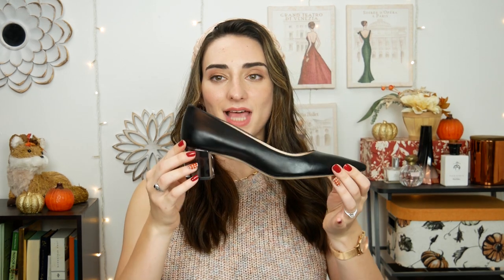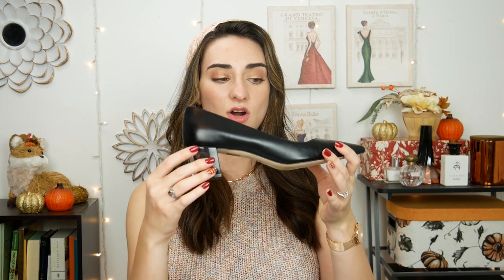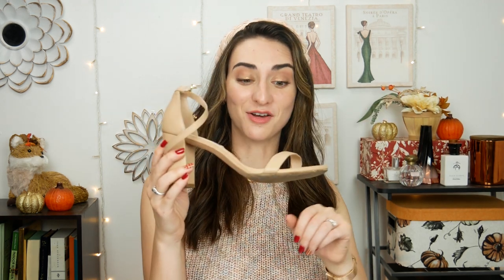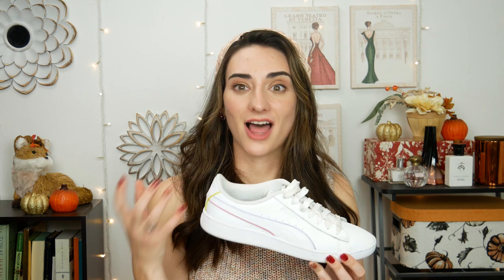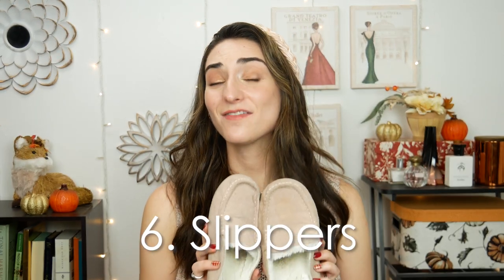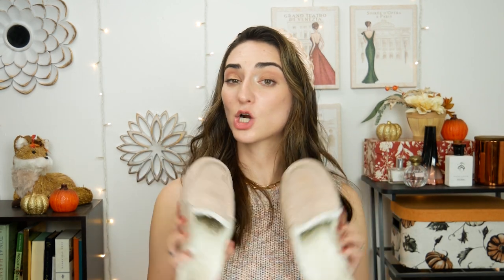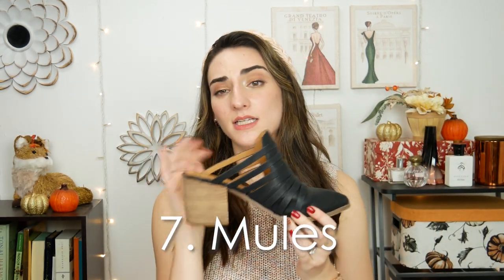How to curate the PERFECT shoe collection 👠 || The Classic Girl's Guide To SHOES!!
These earrings will retail for $88, but during presale between October 13 and October 27, you can get them ON SALE for $75!! They are absolutely perfect for the holiday season and would make the perfect gift for your friends, family, girlfriend, wife, or yourself!

Welcome to another entry in The Classic Girl's Guide!! I haven't posted a video in this series for a little bit and I absolutely love sharing my tips to becoming a more classic woman.

SHOES MENTIONED:
Black boots
Black heel boots
Brown boots (EXACT)
Rainboots (EXACT)
Black heels
Nude heels (EXACT)
Statement Summer Heel
Flat sandals
Heel sandals
White sneakers

Hey! I'm Abby, the creator of Classically Abby, a commentary, opera, beauty, and lifestyle brand dedicated to looking at the world from a classic perspective. I'm the first ConservativeInfluencer and an opera singer with three degrees in operatic performance from USC and Manhattan School of Music. Let's be classic.